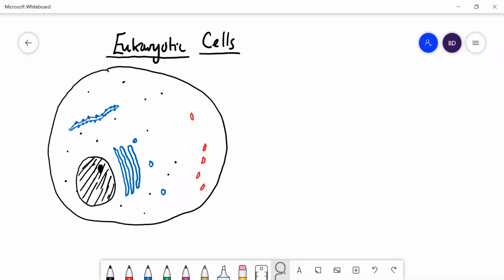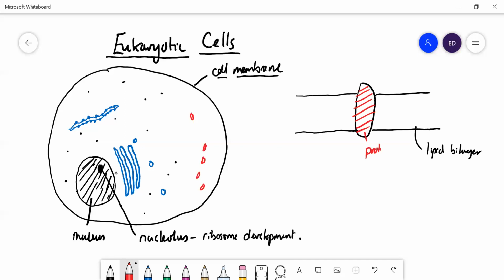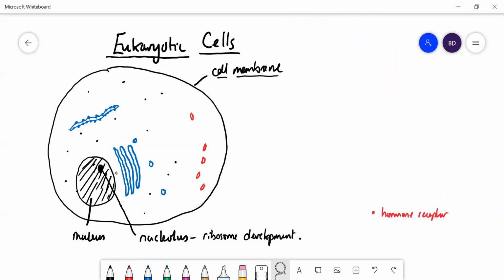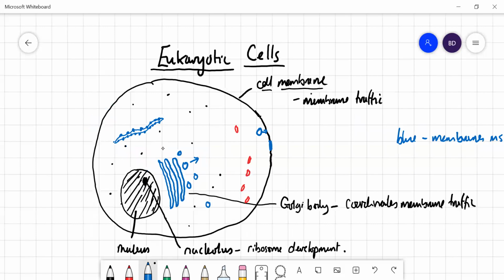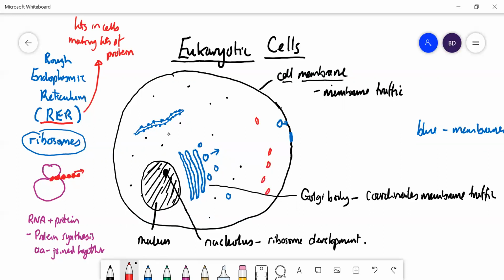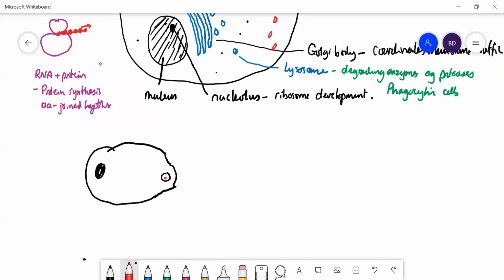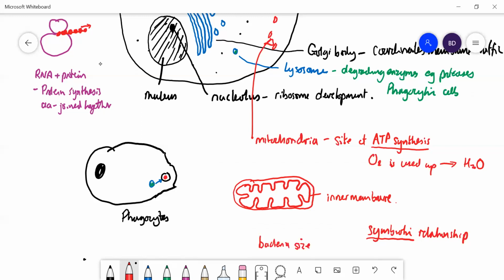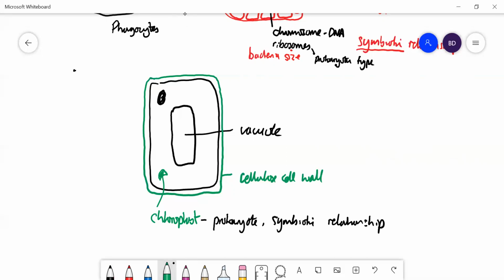2.1 Eukaryotic Cell Structure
AQA A-level Biology 2 Cells 2.1 Eukaryotic Cells
An overview of cell structure including explanation of the Golgi Body, Rough Endoplasmic Reticulum, Mitochondria, Lysosomes